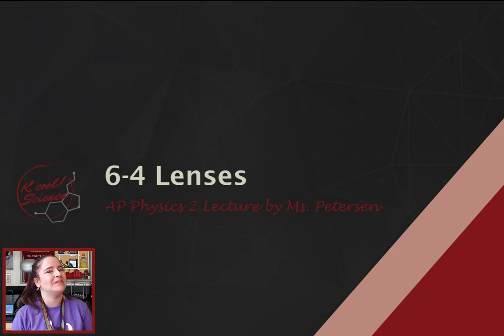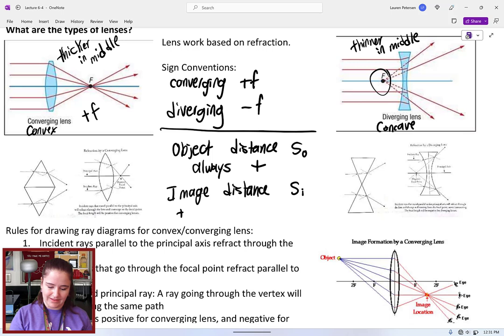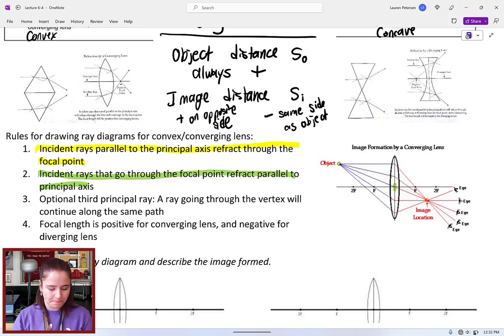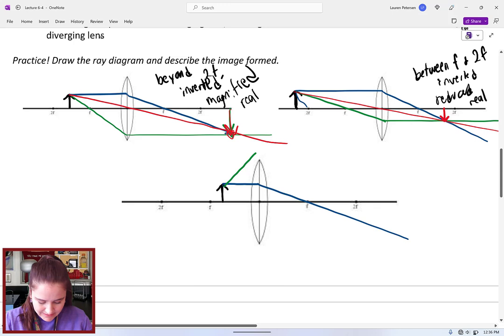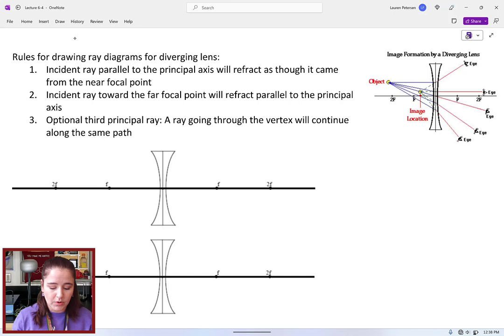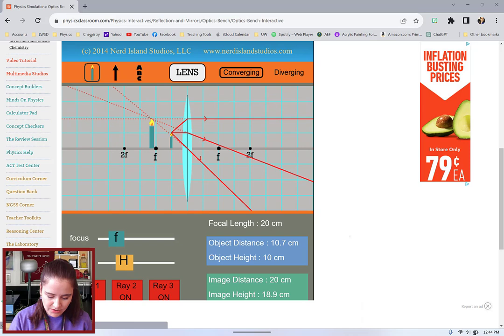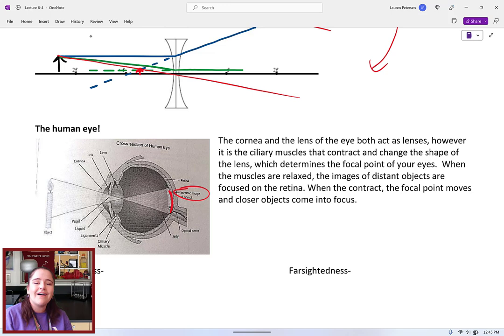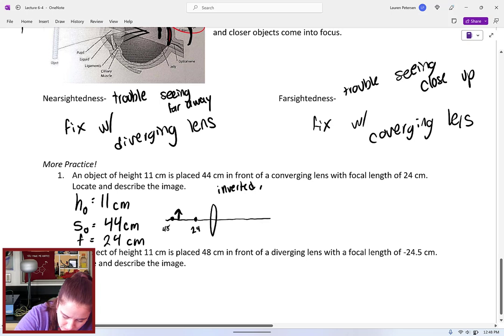AP Physics 2 Lecture 13-3 Lenses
A lecture designed for my AP Physics 2 students about spherical lenses. Covers the  converging vs. diverging lens, ray diagrams, and a couple example problems.
Want the lecture notes that go along with this video?